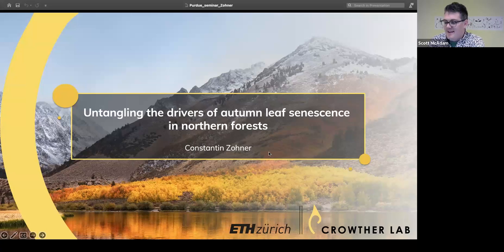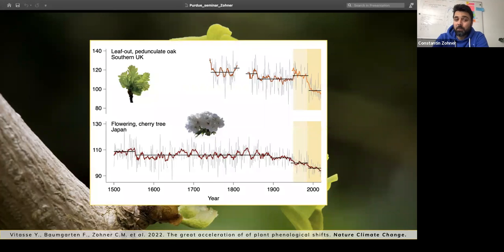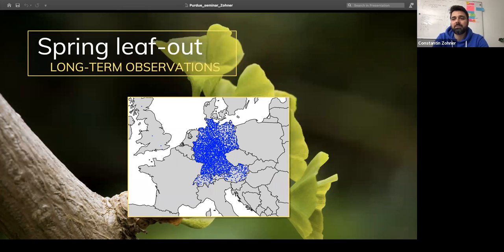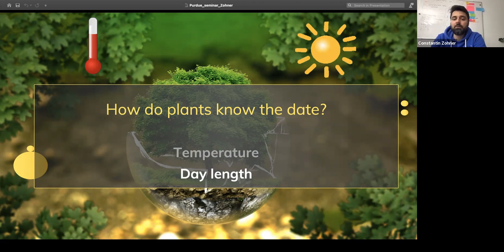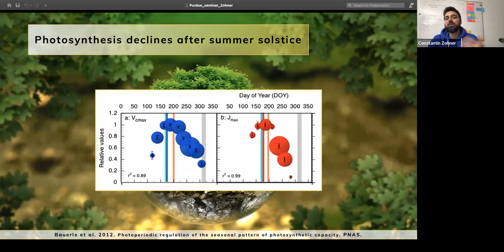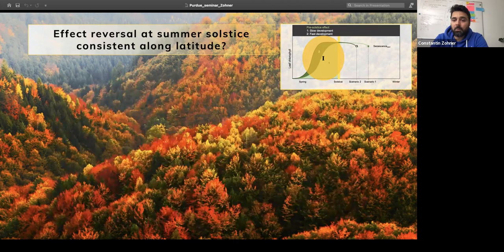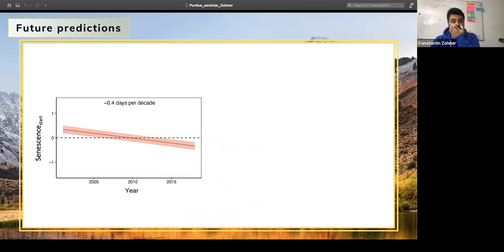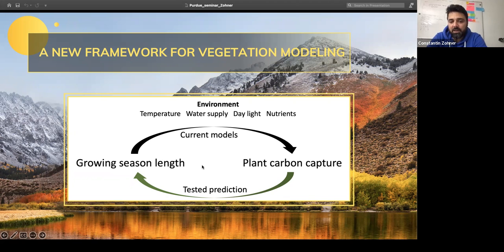Constantin Zohner, Department of Environmental Systems Science, ETH Zurich, Switzerland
Untangling the drivers of autumn leaf senescence in northern forests